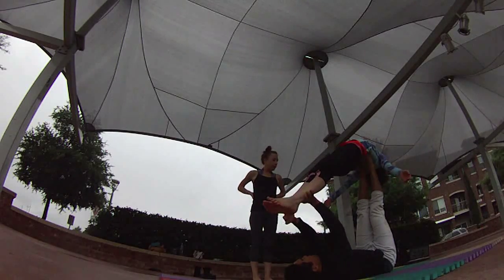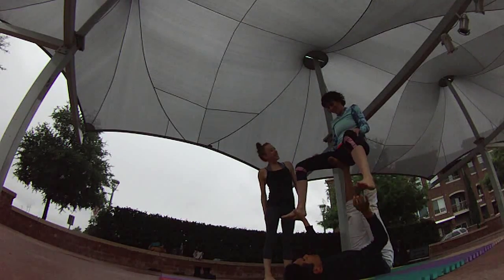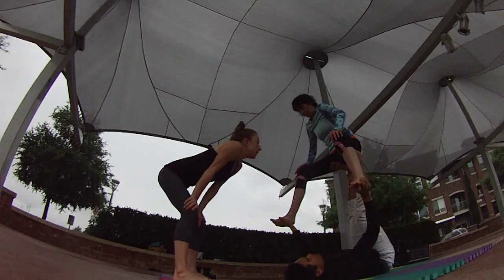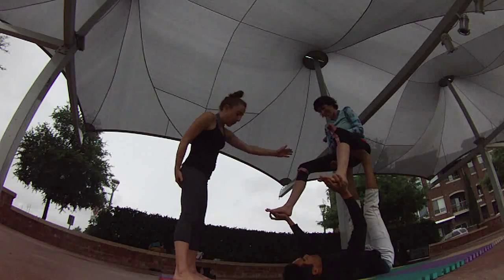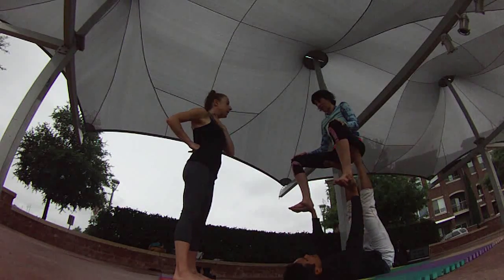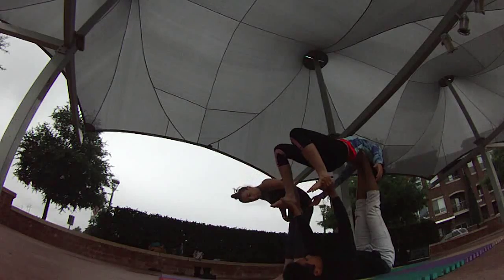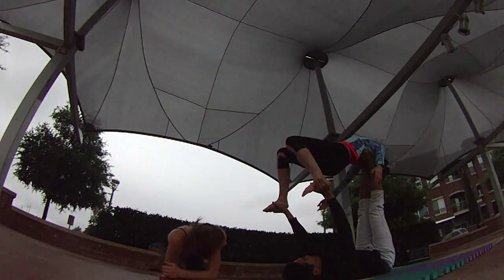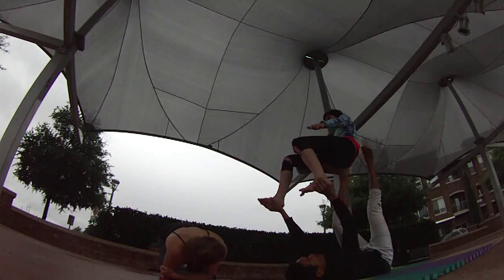AcroYoga Tutorial - How to Transition from Whale to Throne Pose